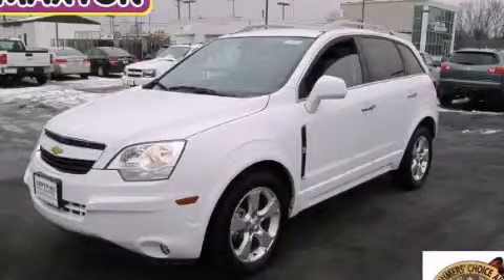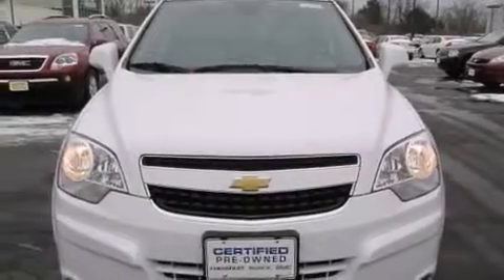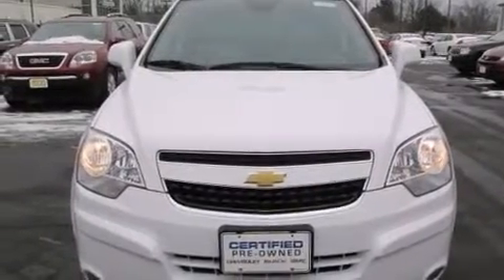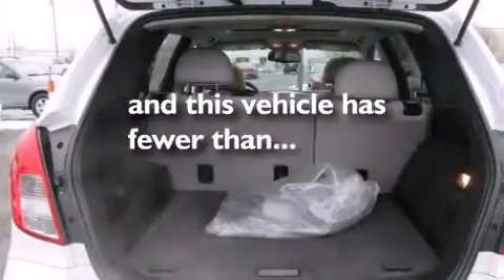2013 Chevrolet Captiva Worthington OH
We've been honored to serve the Worthington OH area , we promise that your experience at our dealership will exceed your expectations ! Year : 2013 Make : Chevrolet Model : Captiva Engine : 2.4L 4-Cylinder Trans . : automatic Exterior : Arctic Ice Miles : 28,120 Interior : Black/Light Titanium Jack Maxton Chevrolet 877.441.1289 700 East Dublin-Granville Rd Worthington , OH 43085 Preowned 2013 Chevrolet Captiva Worthington OH